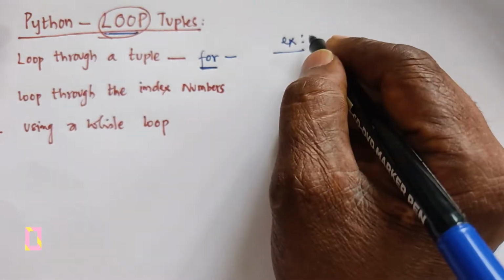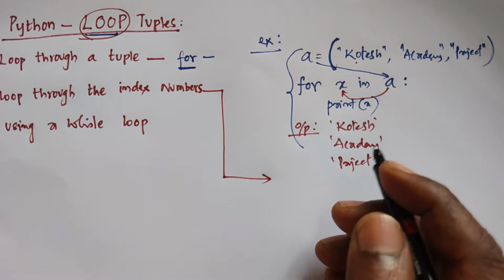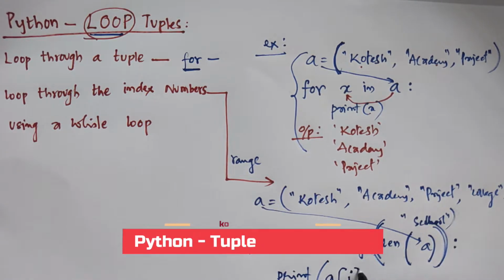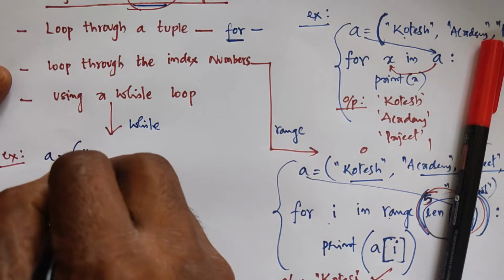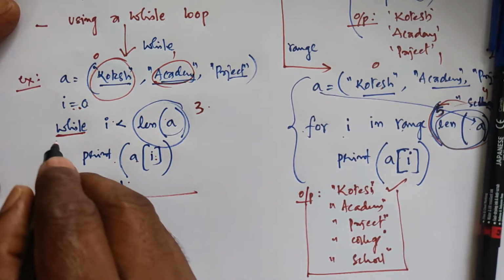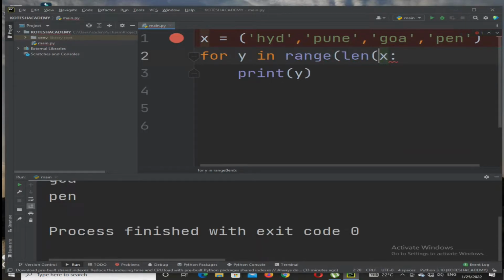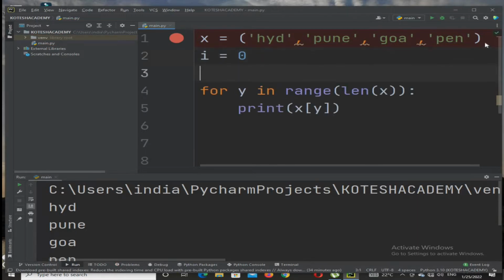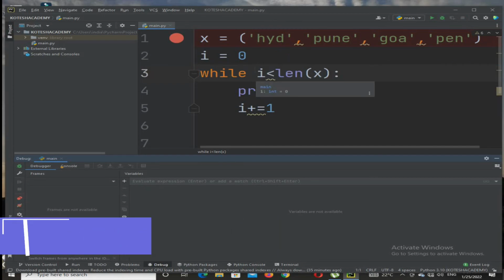36. Python || Tuple || Loop || Items